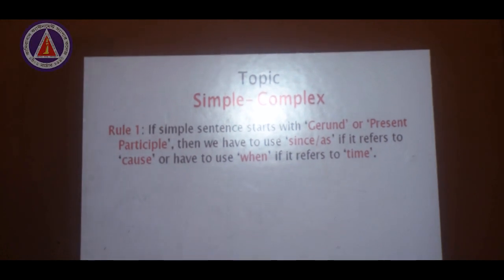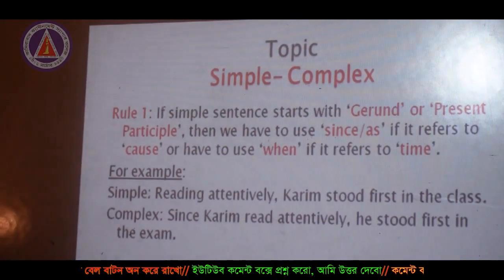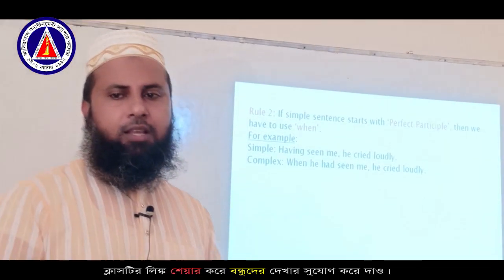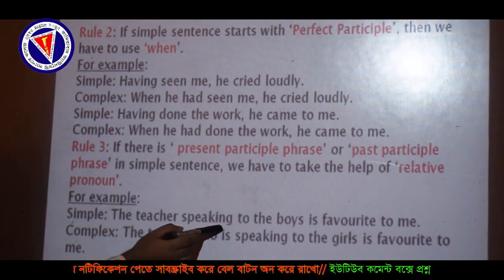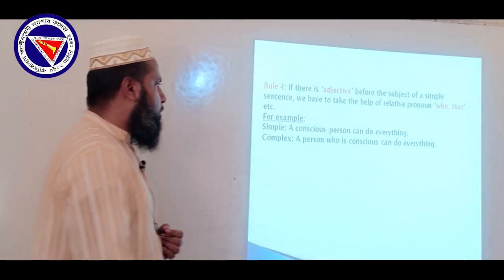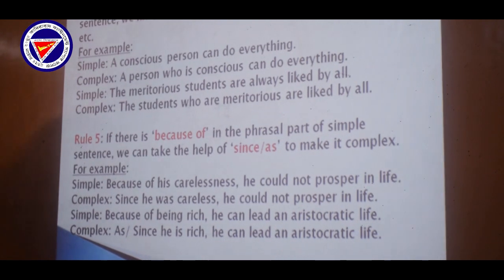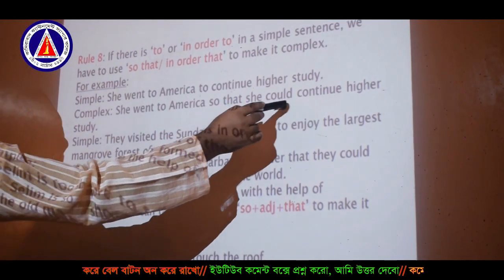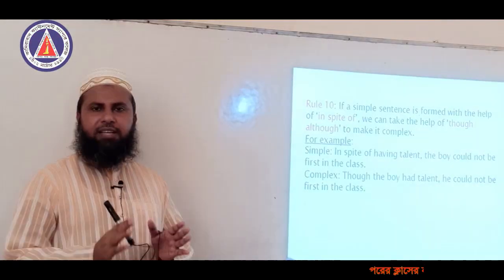English Second Paper-For Class XI-XII-Sentence Transformation-Simple to Complex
ইংরেজি দ্বিতীয় পত্র-শেণি-একাদশ-দ্বাদশ-বাক্য পরিবর্তন-Sentence Transformation-Simple to Complex